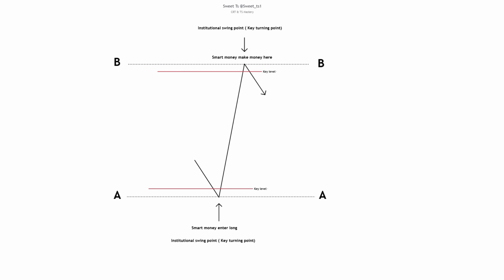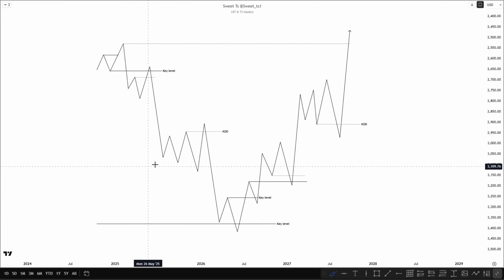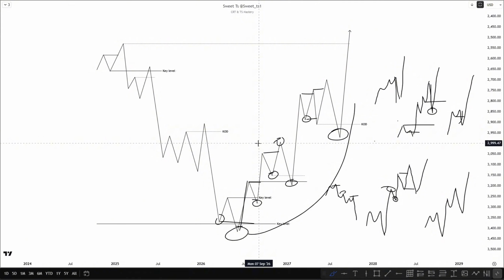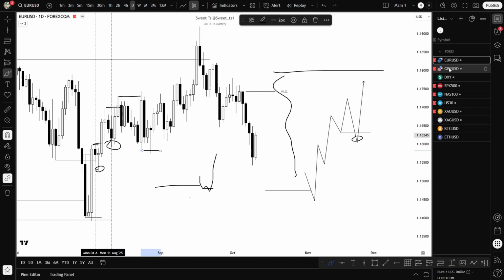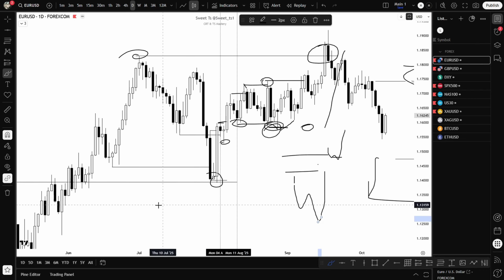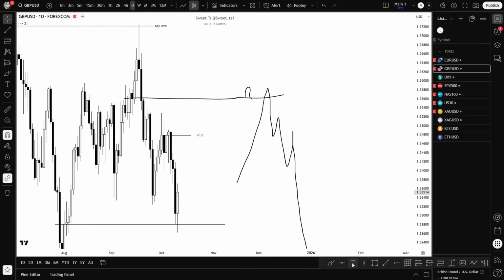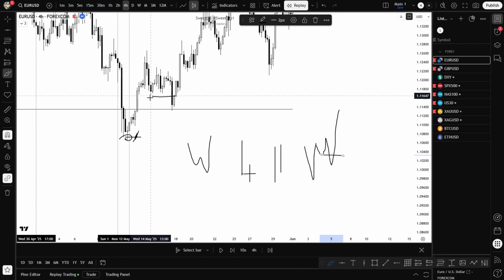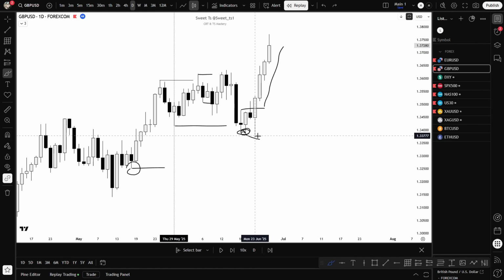CRT & Turtle Soup Mastery Ep.2 | The Journey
Welcome to the second episode of my CRT & Turtle Soup Mastery Series!

00:00 Introduction
01:22 Why we use key levels
02:41 Reactions from a key level
06:44 deep dive into market mechaniques
20:33 Examples on Live Charts
1:05:11 Conclusion & End

In this video, we dive deep into The Journey Before and after reaching a key level – a powerful tool to understand price behavior and market structure.

This series is designed to help both beginners and experienced traders simplify complex trading concepts and build a strong foundation step by step.